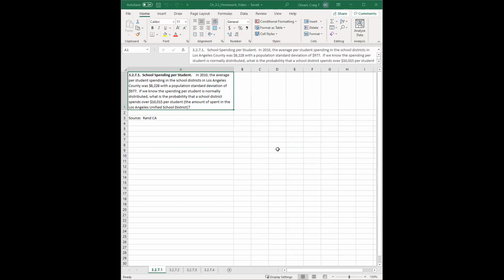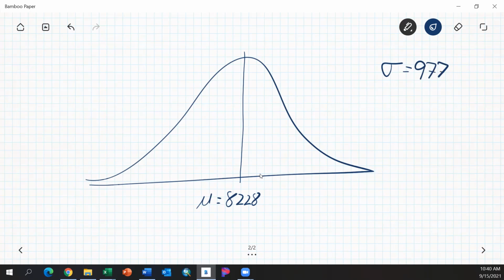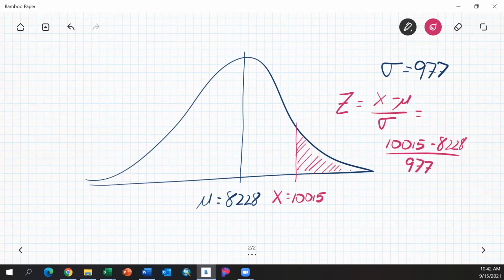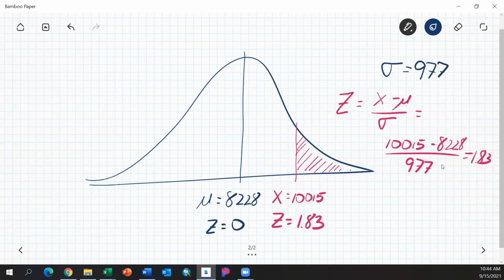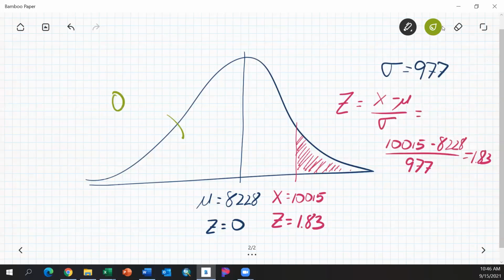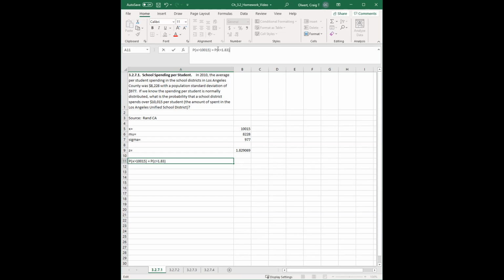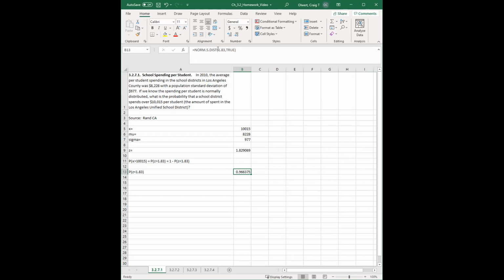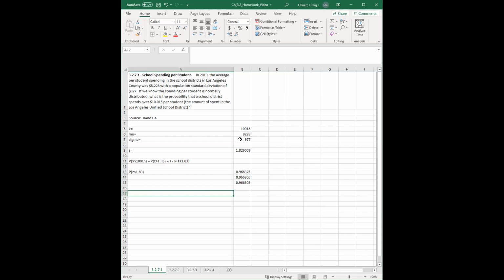HW 3 2 7 1